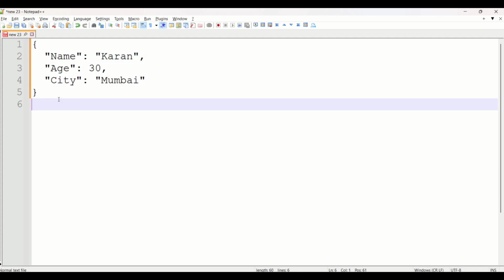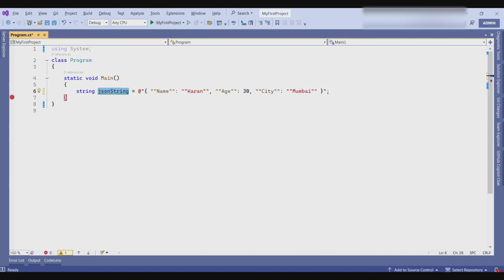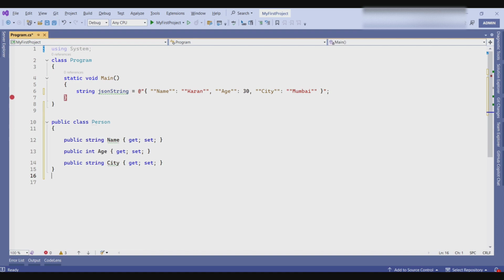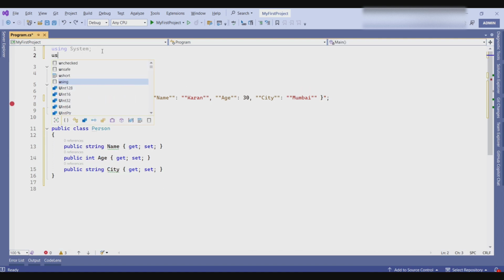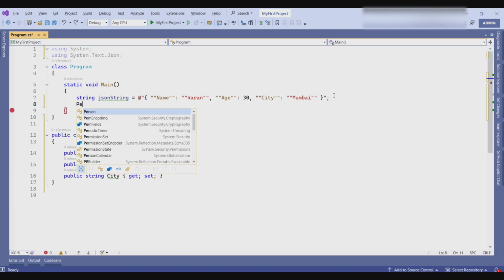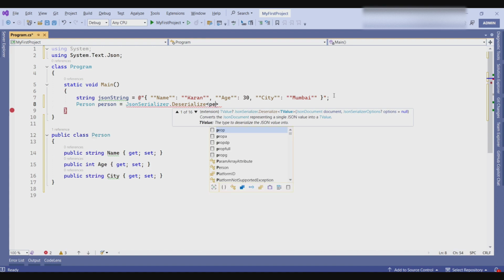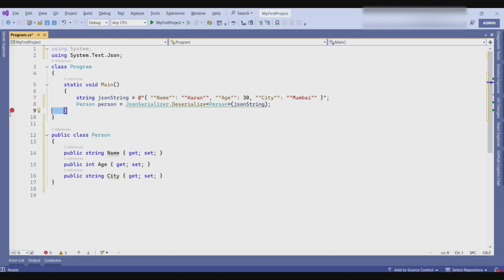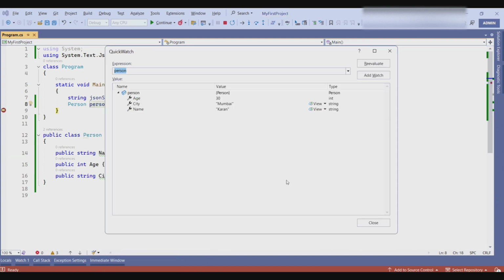How to Parse JSON in C# | Simple Example for Beginners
In this video, we learn how to parse JSON in C# using a simple example. We will take a JSON string with fields like Name, Age, and City, and convert it into a C# object using System.Text.Json.

This tutorial is perfect for beginners who want to understand JSON parsing in C# step by step.

✅ What you’ll learn in this video:

How to create a C# class that matches JSON structure
How to use JsonSerializer.Deserialize to parse JSON
How to access parsed values in your C# program